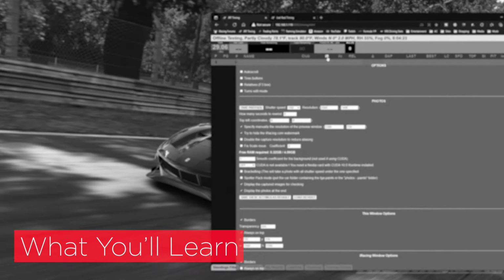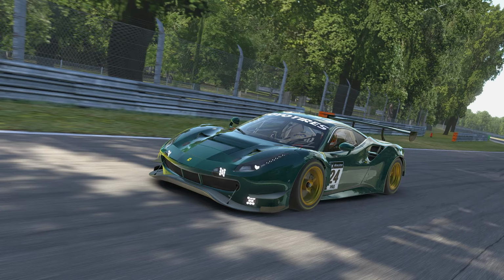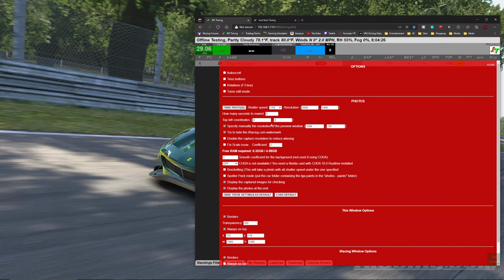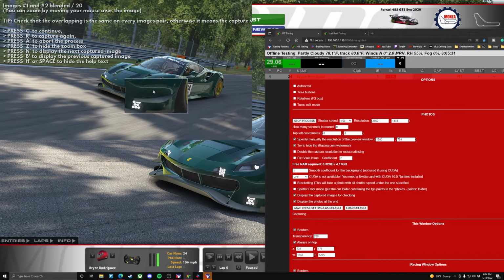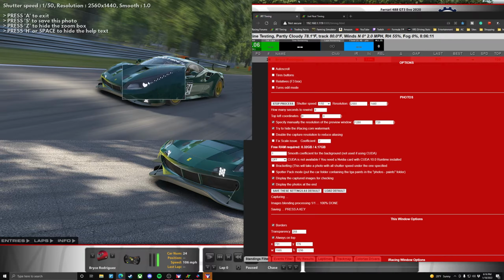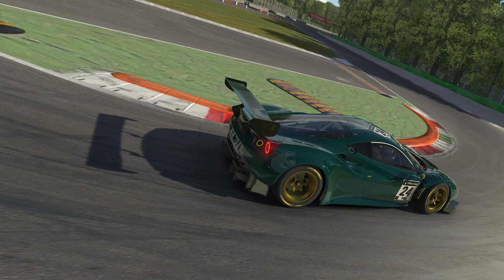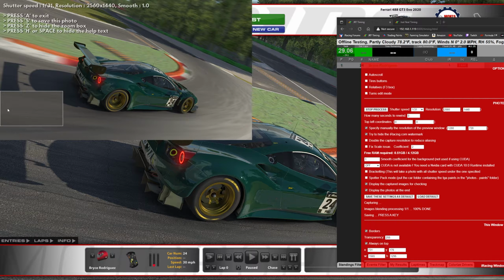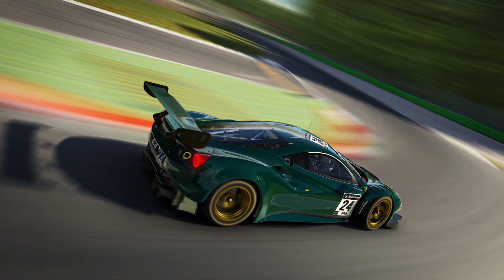How to Use JRT For Beautiful Photos in iRacing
In this video, I show you how to take photo realistic screenshots using JRT in iRacing!
If you want to learn how to set up the camera and do post processing check out this tutorial!

Intro: 0:00
Photo 1: 1:20
Photo 2: 5:22
Photoshop Comparison: 8:16
Outro: 9:15

• If you want to support me and grow the community, here are some options to show your support!